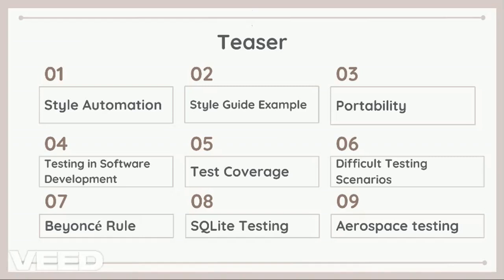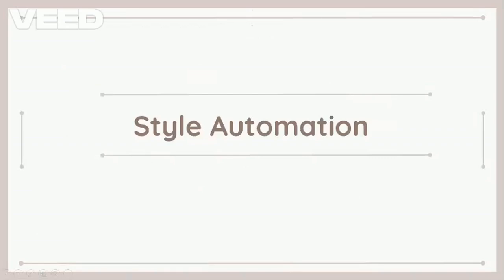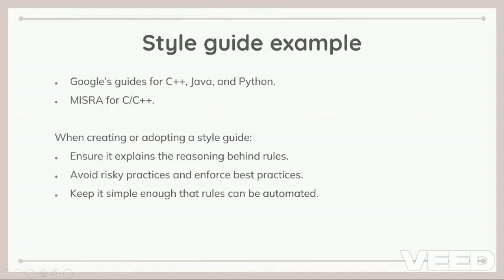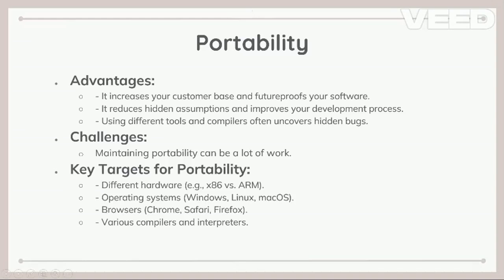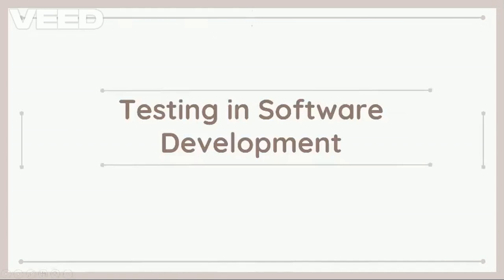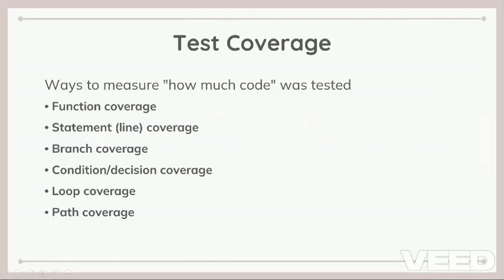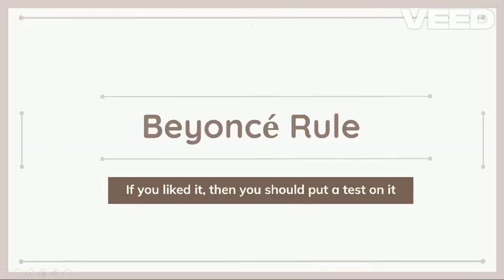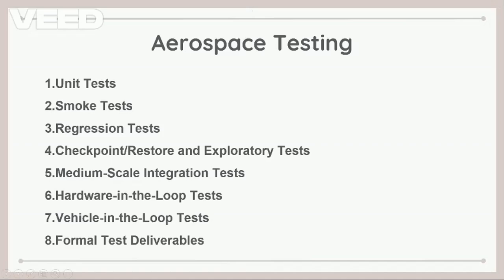CS 5150 Lecture# 18